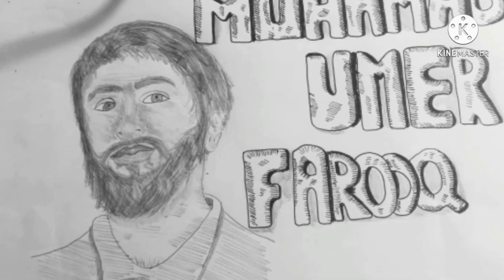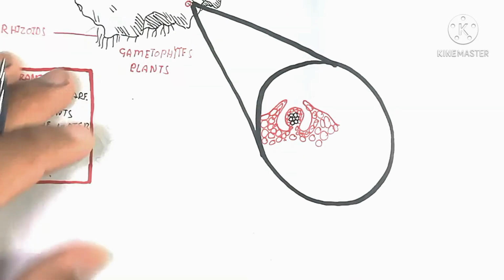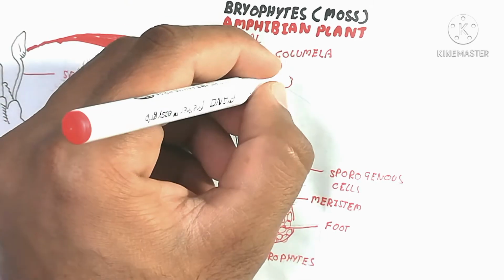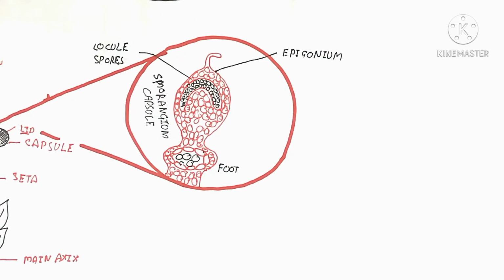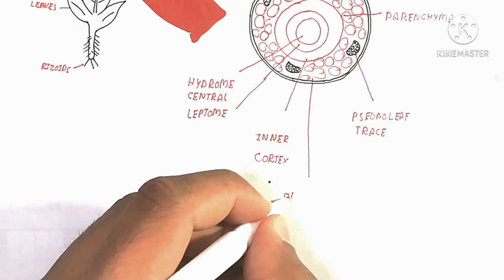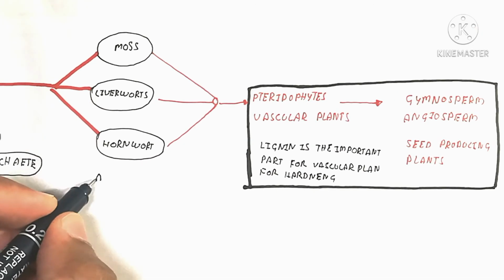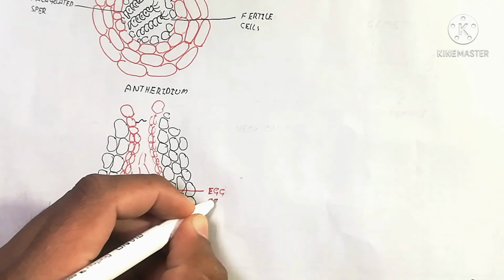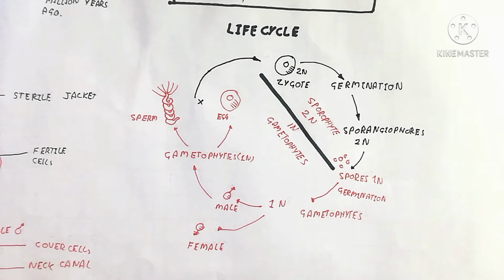bryophytes,structure, hornwort,liverworts,funaria,reproduction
click now to run videos

in this video i discussed about the bryophytes,structure, hornwort,liverworts,funaria,reproduction,habitats,botany